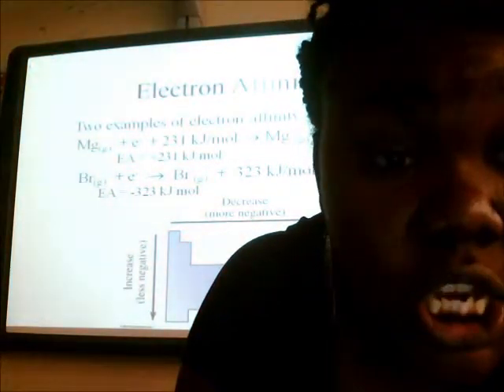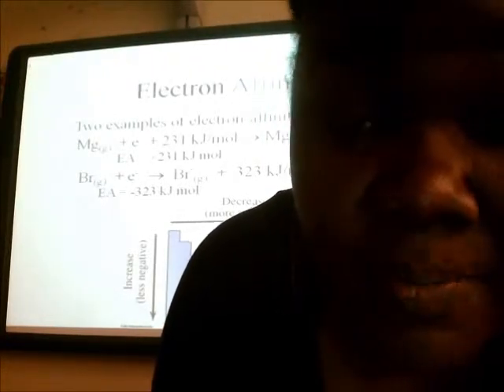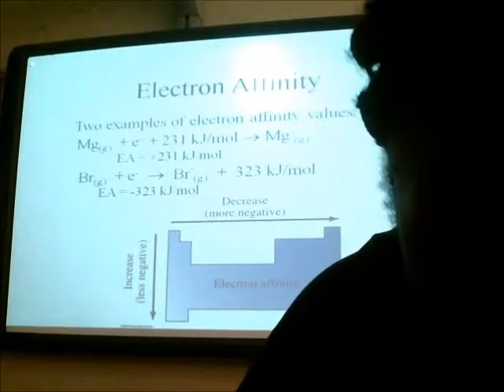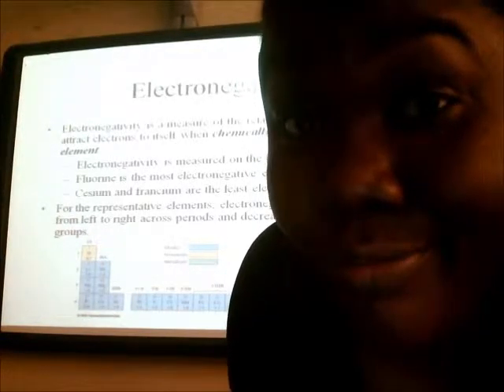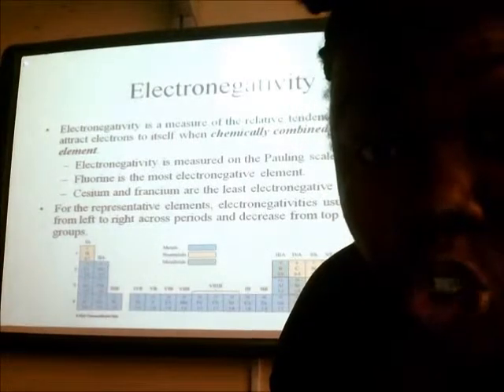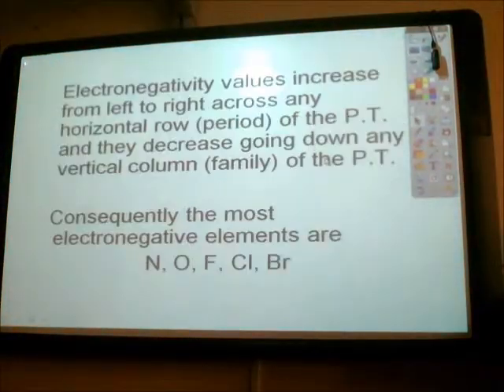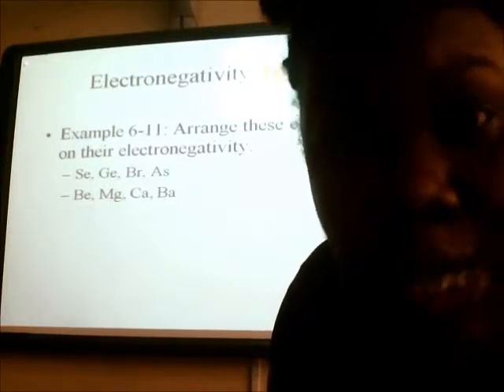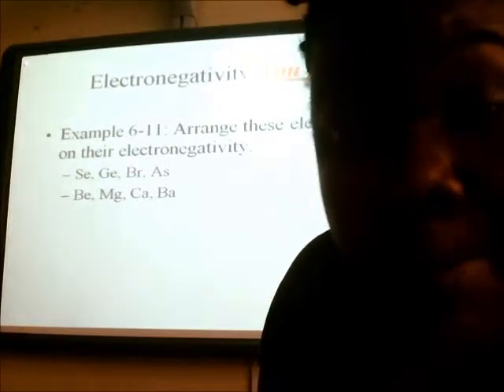BaldwinTeachesPeriodicTrends3&4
Part to of our TRENDY lesson! Watch and learn.